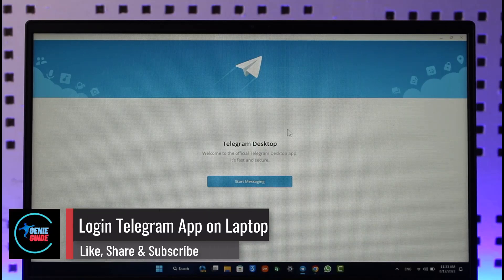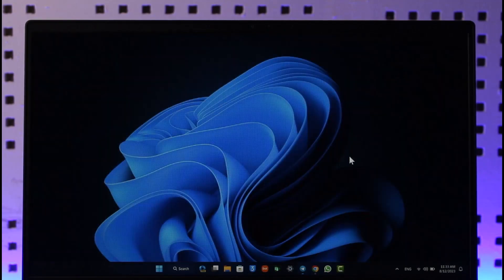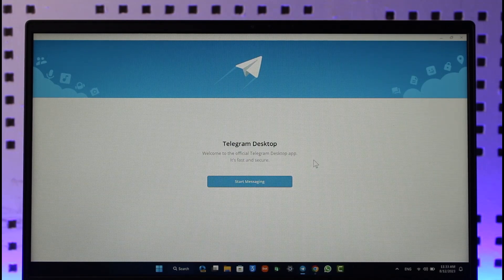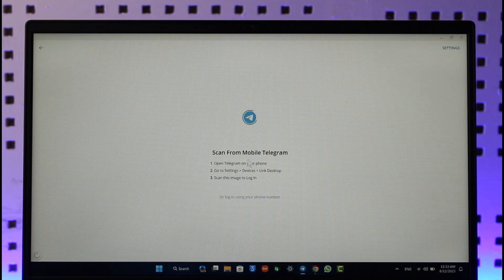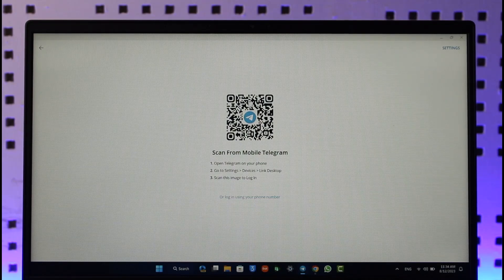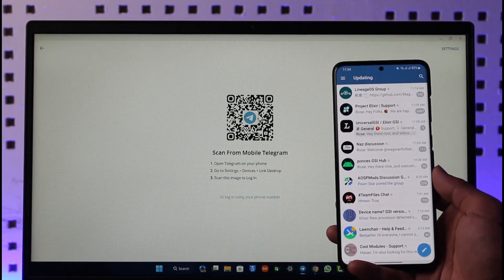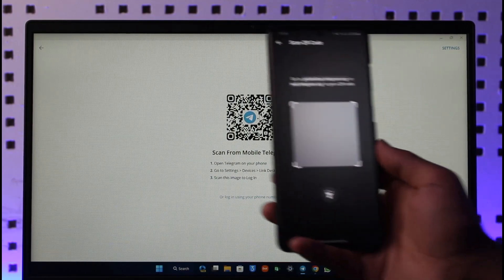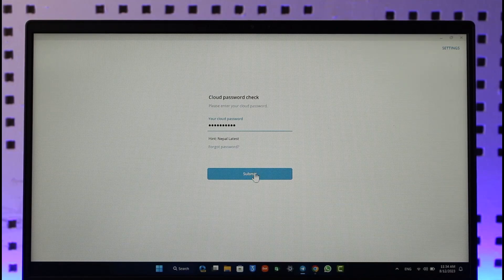Telegram Desktop - Login Telegram App on Laptop !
In this video, I will show you how to log in to the Telegram app on your desktop or laptop.

~ Chapters:
0:00 Introduction
0:12 General Info
0:25 Login Telegram App
1:31 Conclusion